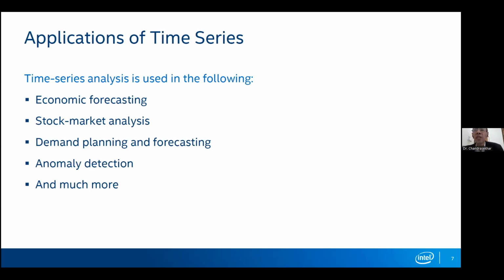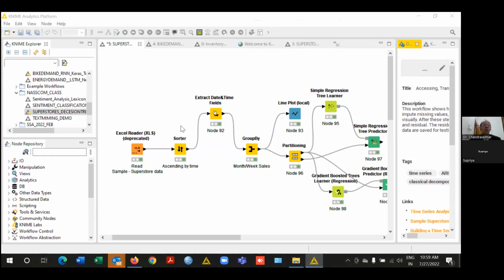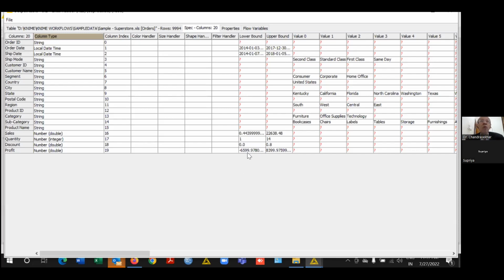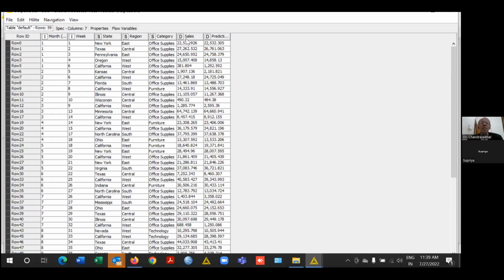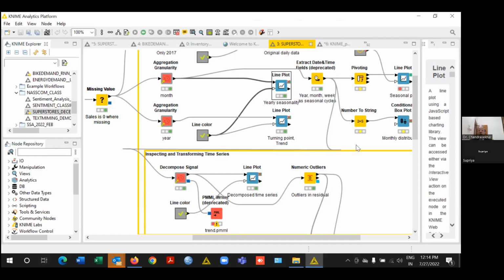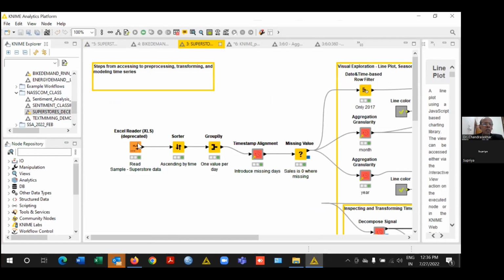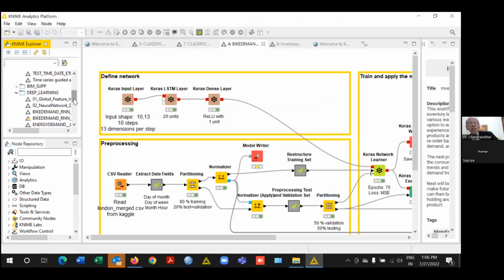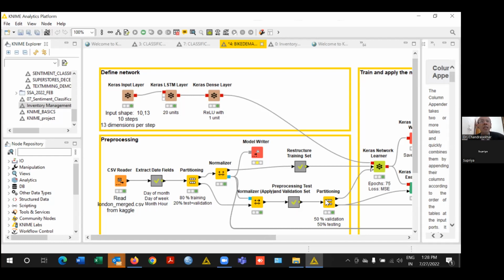AI Pathshala - Demand Forecasting using Deep Learning